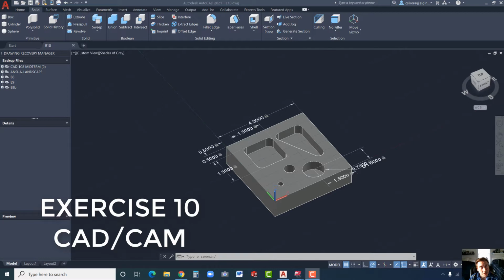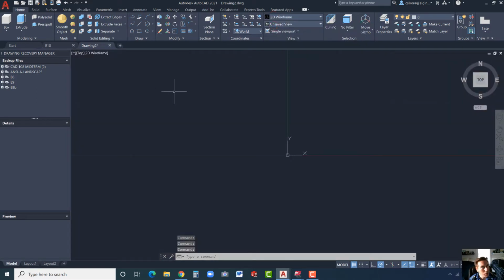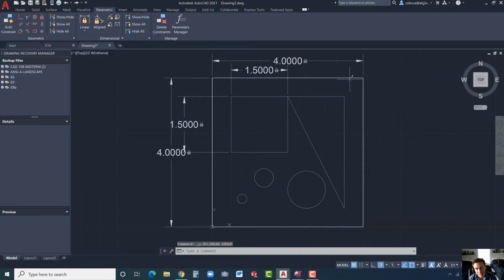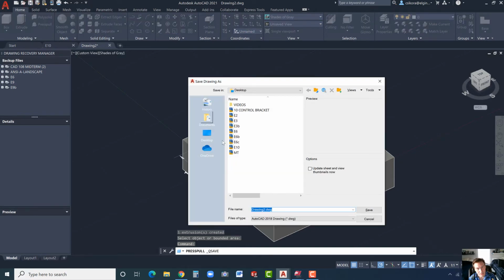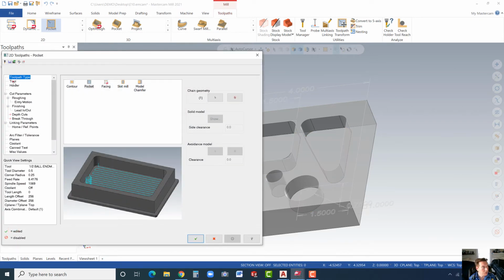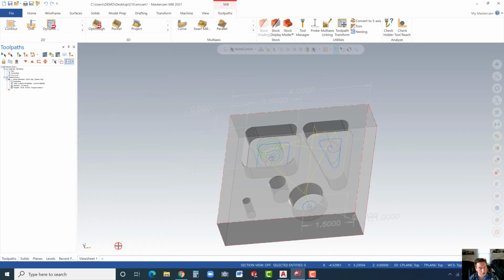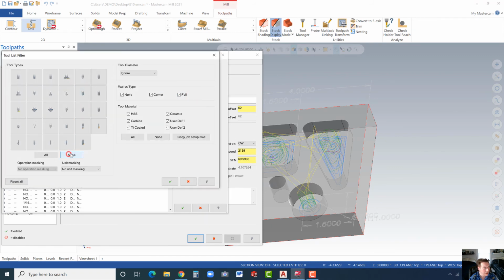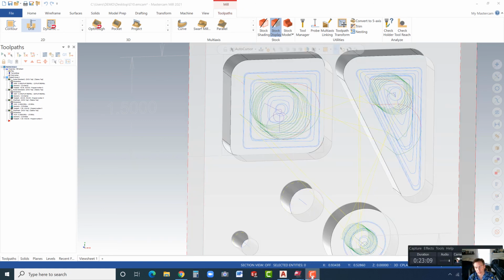E10 AutoCAD | Subtractive Manufacturing with MasterCAM 2021 | i.e. CAD/CAM 2.5 Axis Milling Tutorial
Exercise 10 - Explores building a 3D model in AutoCAD 2021 and importing it into Mastercam 2021. Creating a tool path for pocket milling, and drilling.